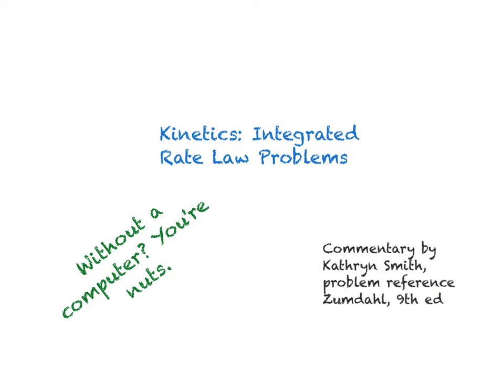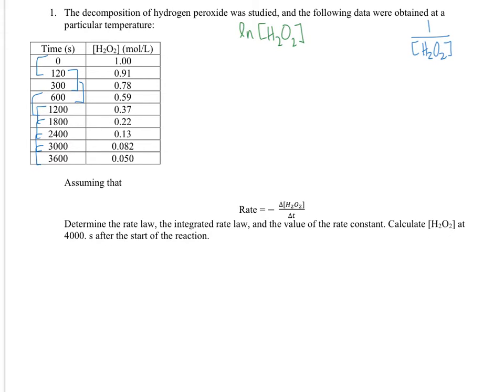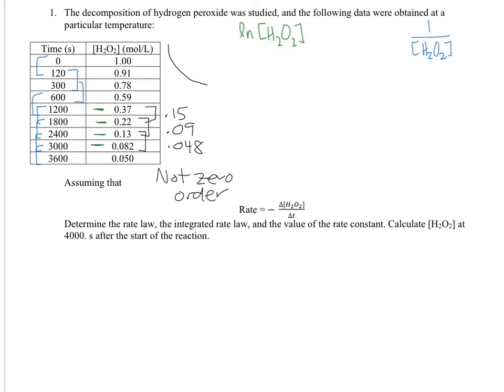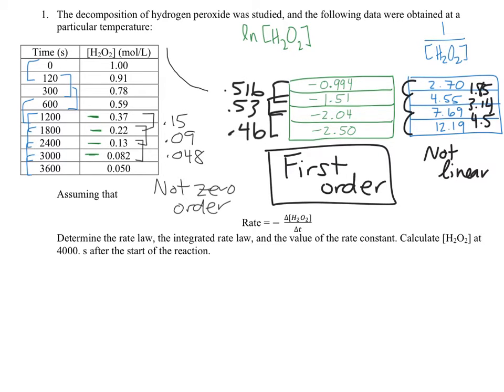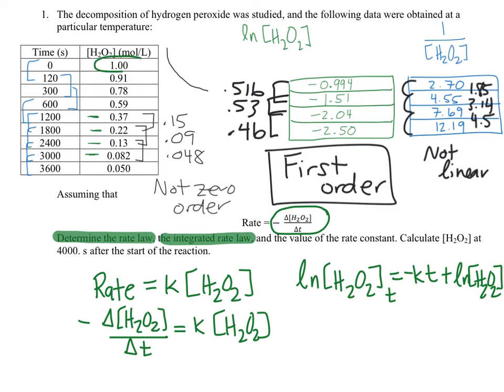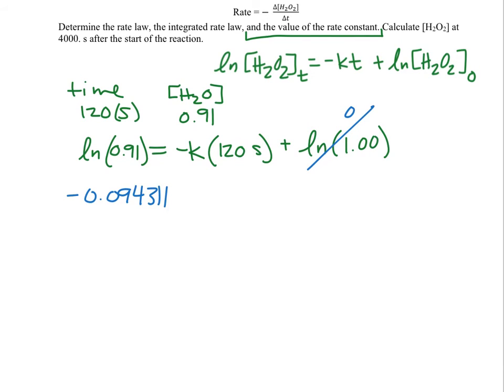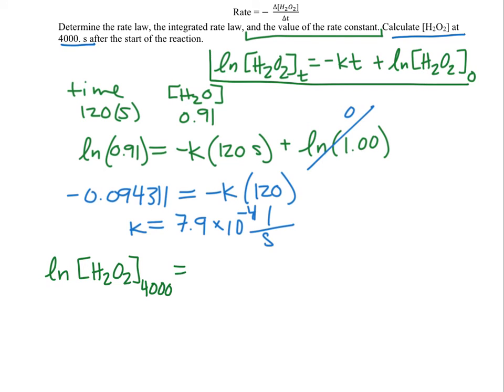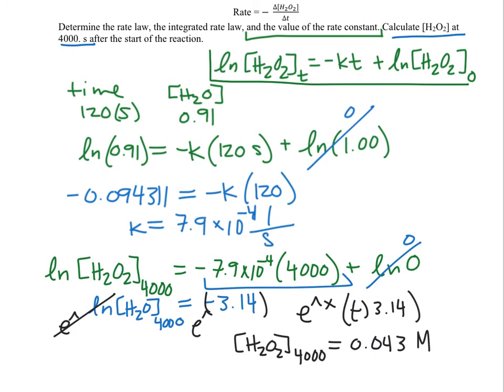Integrated Rate Law Problems 1